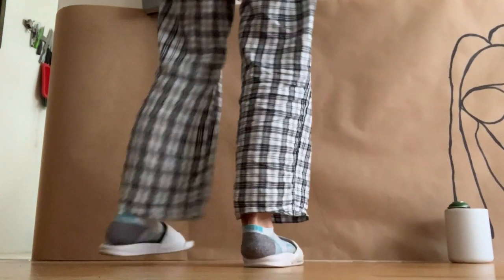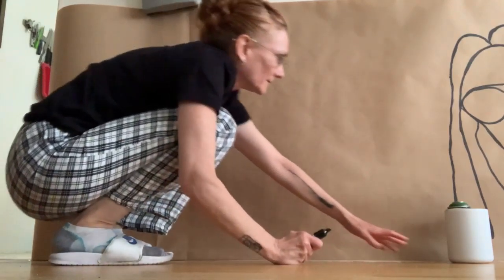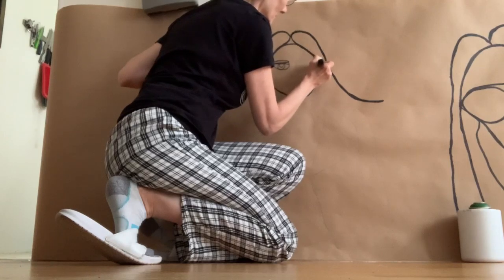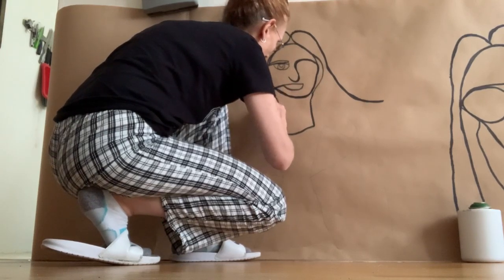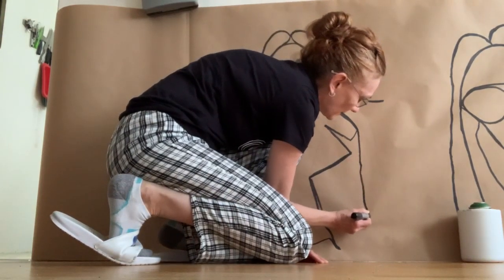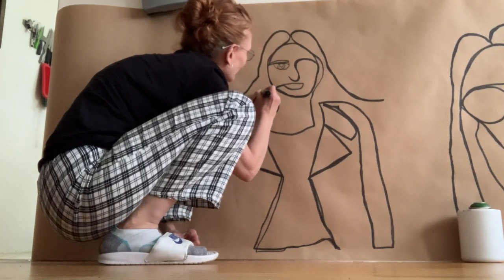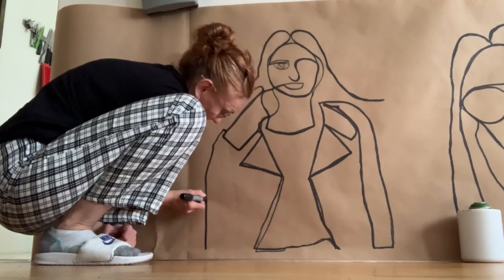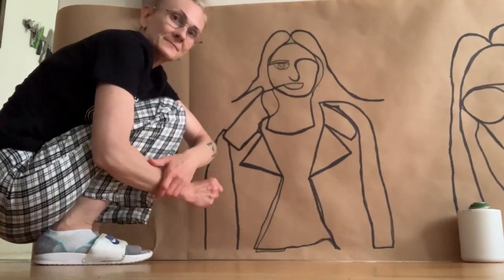Free Admission Videography and Murals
Making my continuous line drawings BIG and showing you how I do.